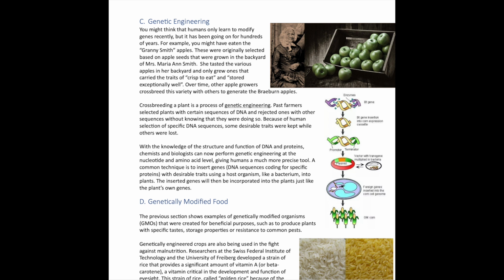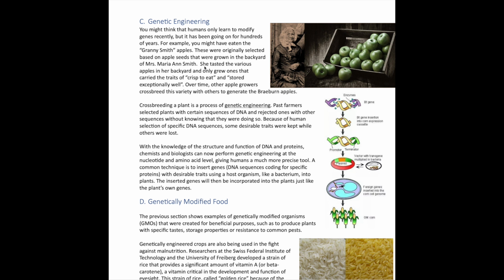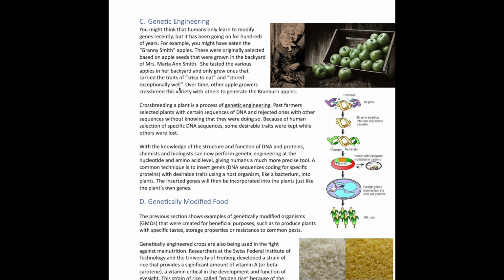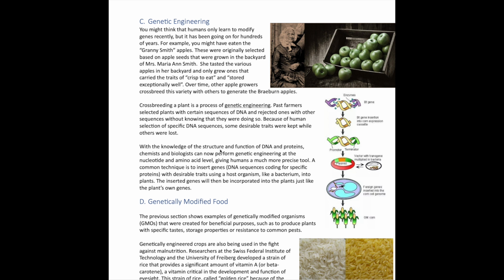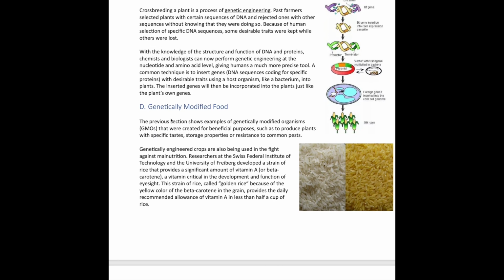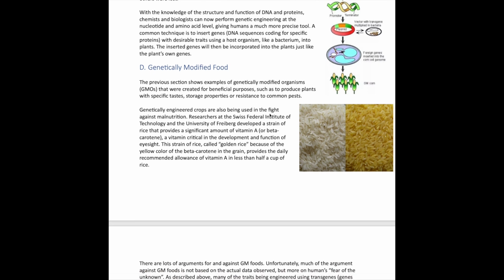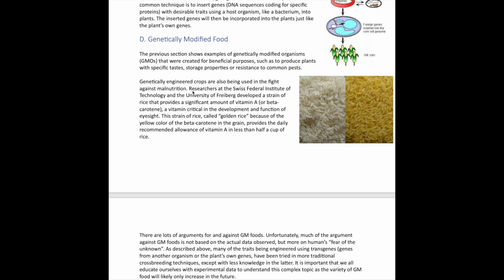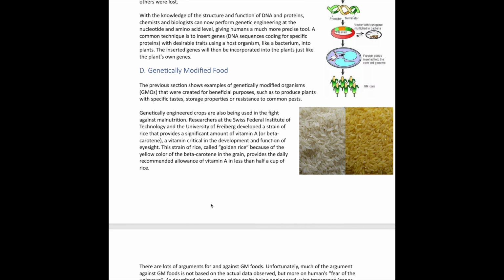Everyday Chemistry Chap 10 Part 3: Genetic Engineering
This video discusses the basic concept of genetic engineering, comparing crossbreeding and insertion of genes from another organism.